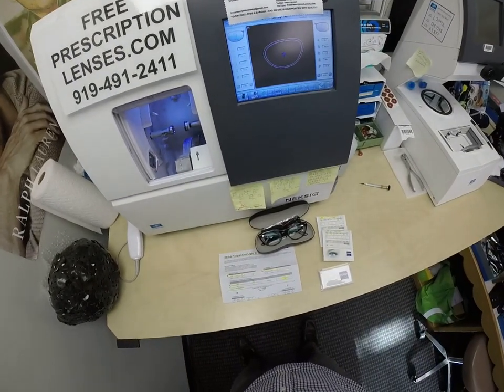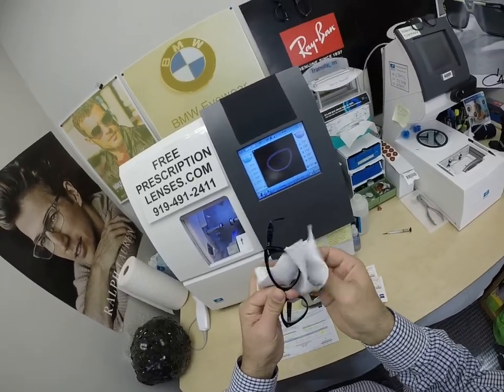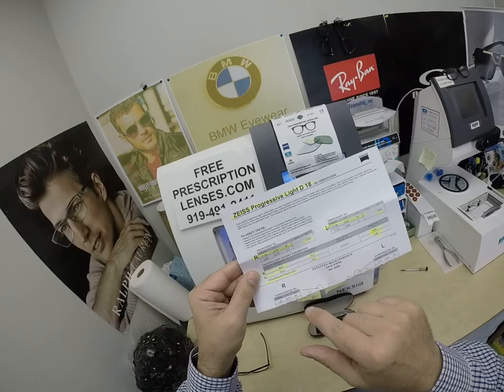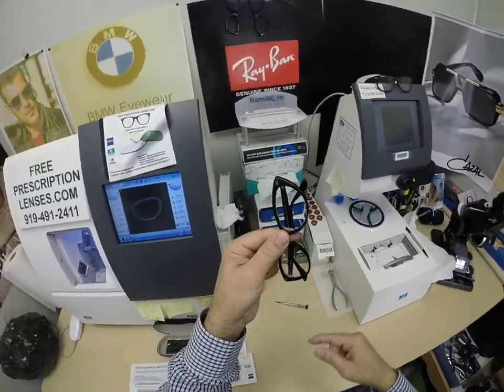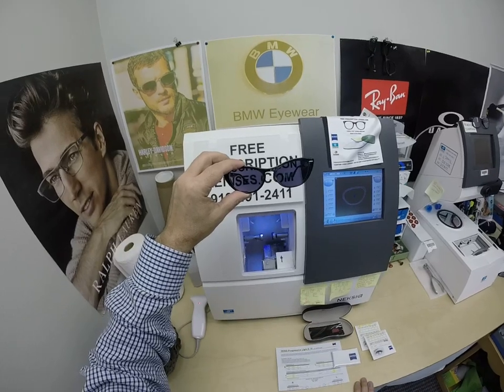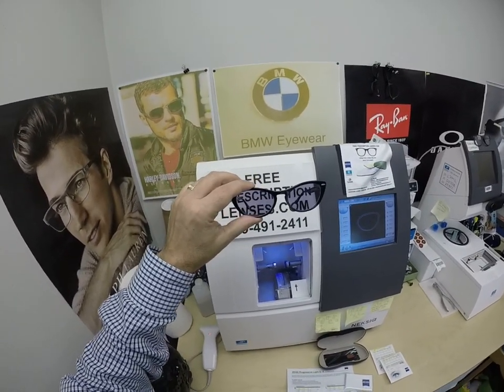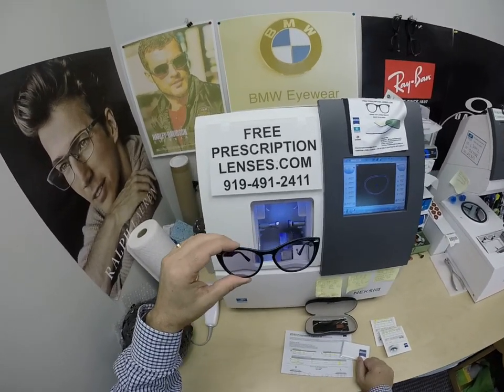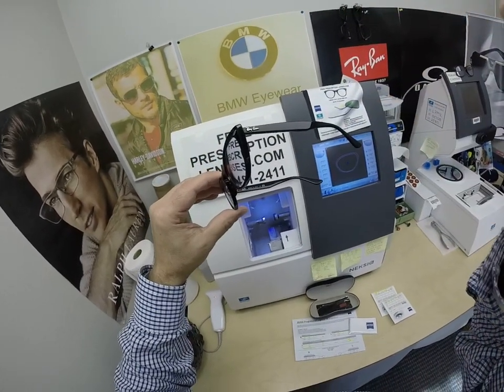Kate's Ray-Ban Cat Eye 4314 Nina with Photofusion Gray and Duravision Chrome Anti Glare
Link to this frame:
Watch as I show you the RX4314 glasses with Zeiss Photofusion Grey Lenses with Zeiss Duravision Chrome Anti-Glare coating. See the Zeiss Progressive Light D lenses. Ft. Myers, Florida is about to look moe better!
Time Stamps
0:00 - Introduction
0:23 - Unboxing Ray-Ban RX4314 Nina Glasses
2:42 - UV Activation Zeiss Photofusion Grey Lenses
4:15 - About Zeiss Photofusion Lenses
5:02 - Video Wrap Up